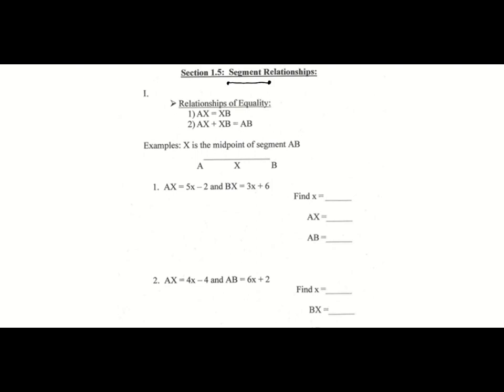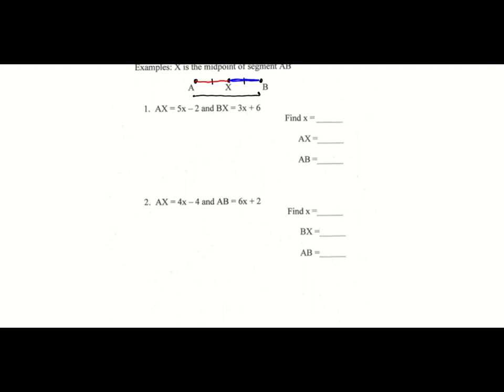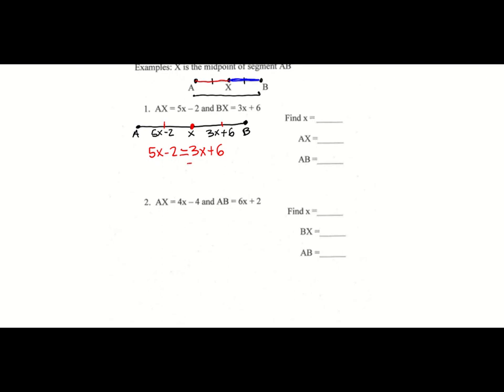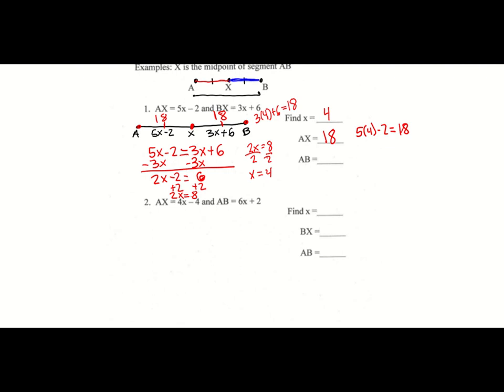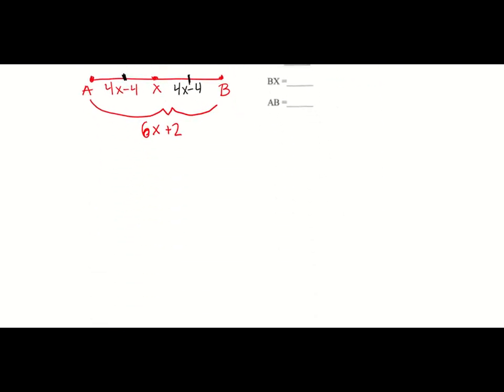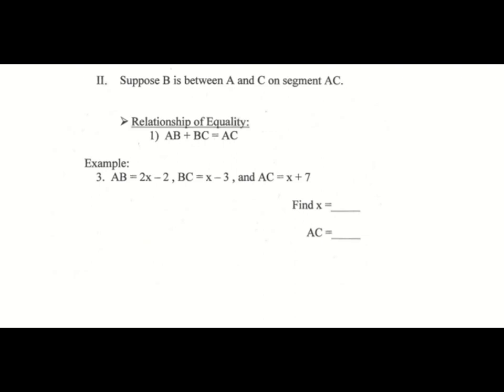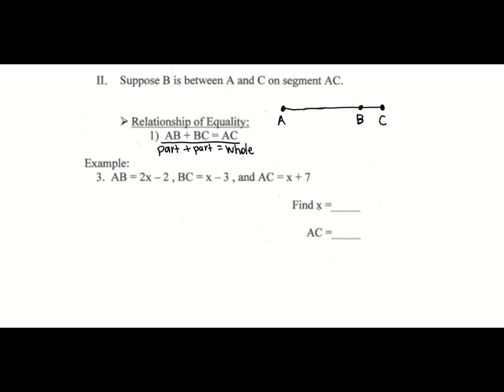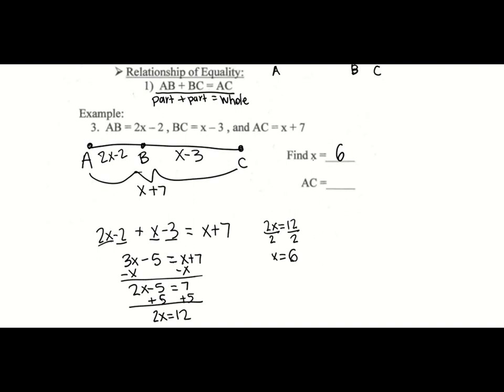1.5 Segment Relationships